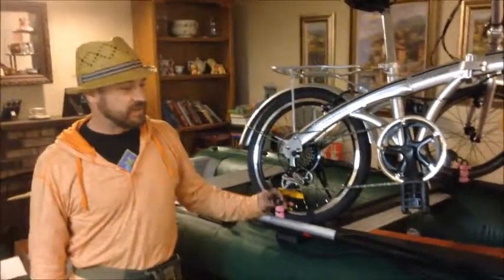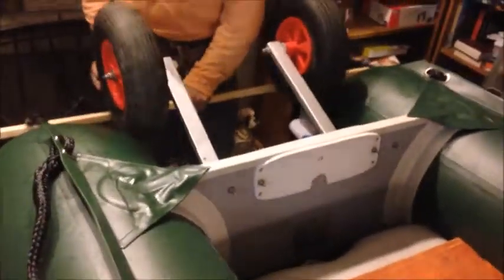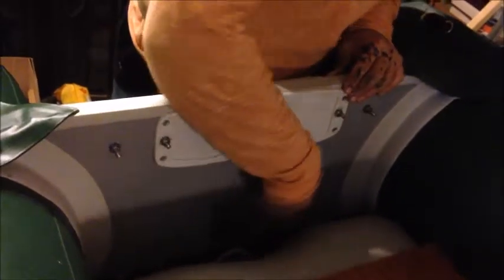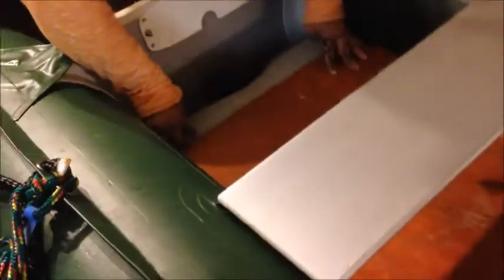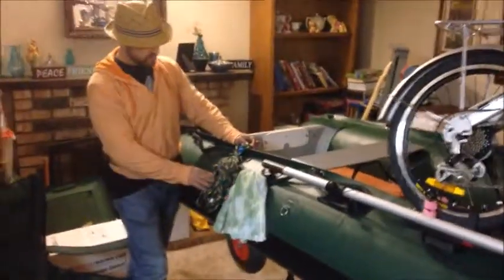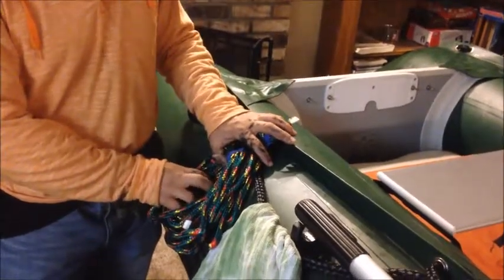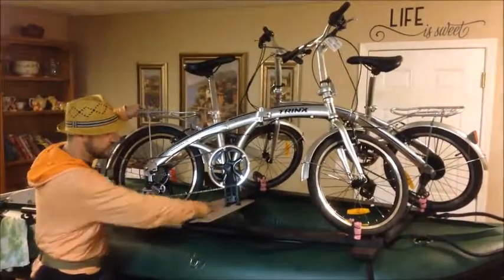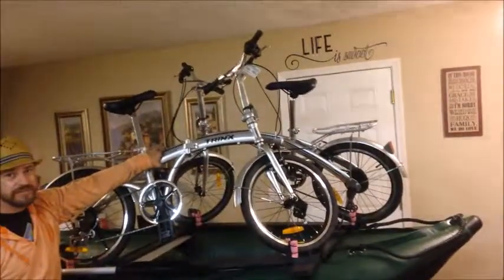How we rigged the KaBoat for Bicycles